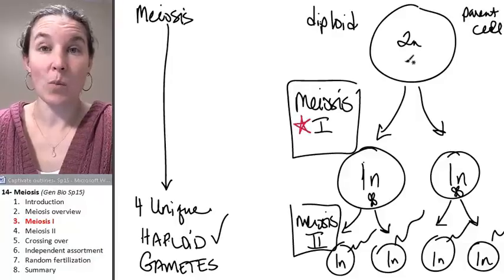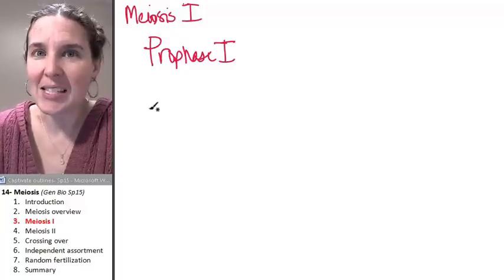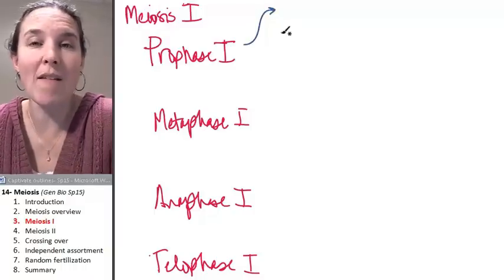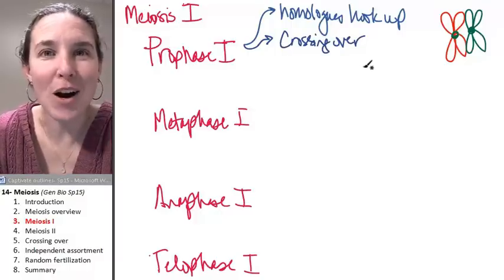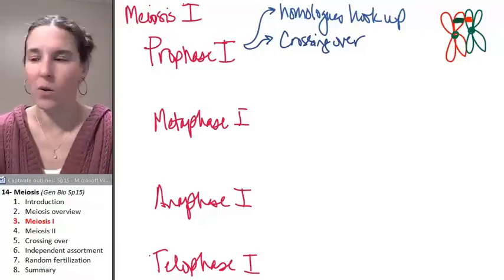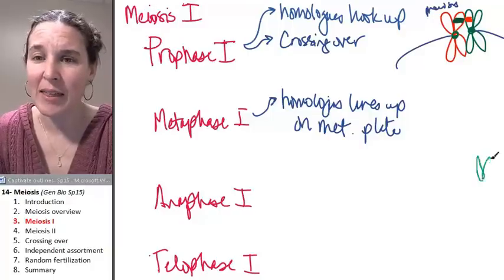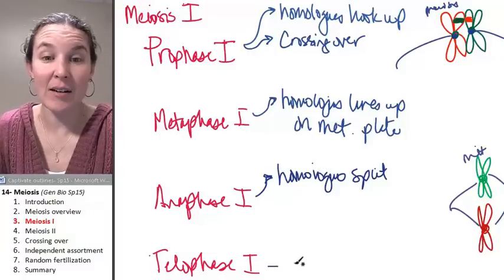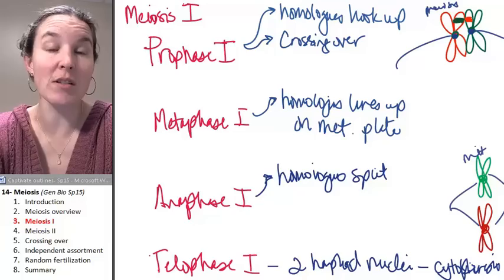Meiosis 3- Meiosis I